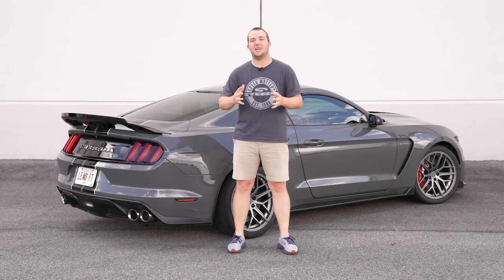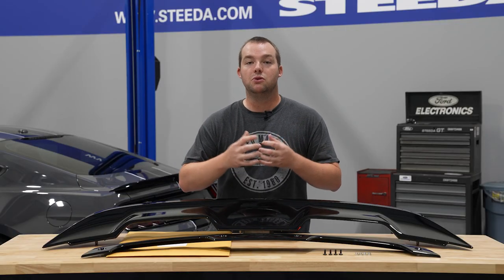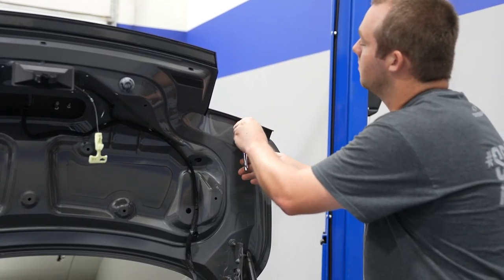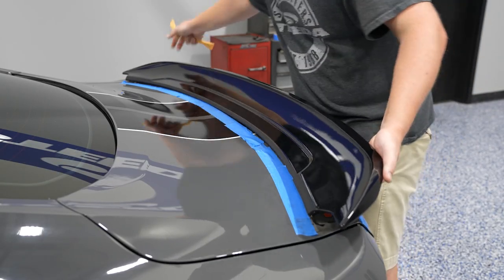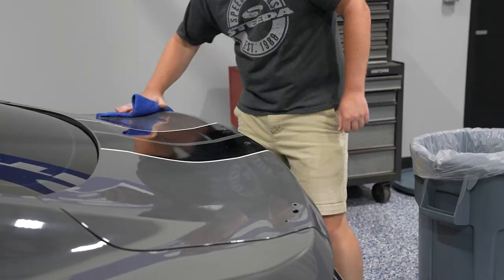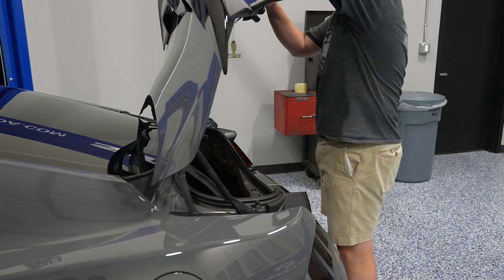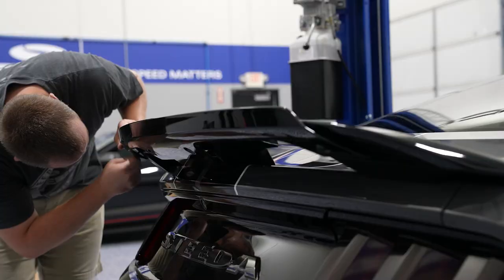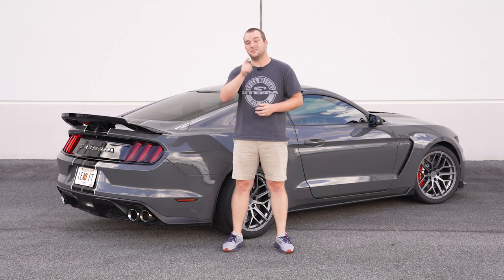Ford Performance GT500 Rear Spoiler w/Gurney Flap | Review & Install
Add GT500 or Mach 1 Styling to your S550 with this spoiler from Ford Performance! If you already have a factory spoiler, this wing utilizes the original holes so no drilling or bodywork is required. Don't have a spoiler? That's ok, Ford Performance includes a template of where you need to drill and get this "swing" fitting perfectly on your Mustang. Follow along as we look at, show you how to remove your factory spoiler, and ultimately install this wing & gurney flap on a GT350.

MPN: M-16600-FP
Part: 161 M-16600-FP

0:00 Showcase
0:19 Intro
0:39 Product Overview
1:52 Removing the Factory Wing
4:34 Cleaning the Factory Tape
5:29 Preparing the Surface
6:24 Installing the Spoiler
7:58 Installing the Gurney Flap
9:03 Outro